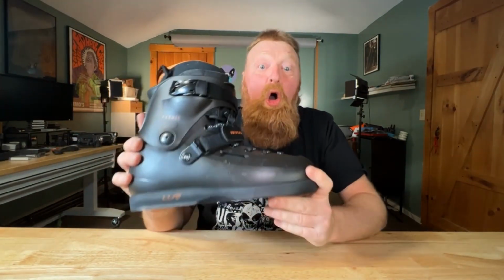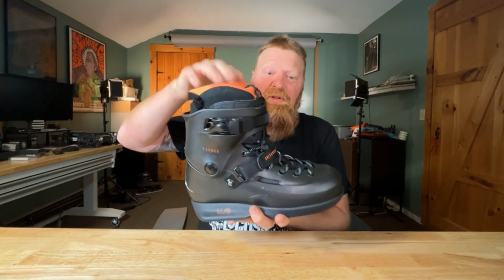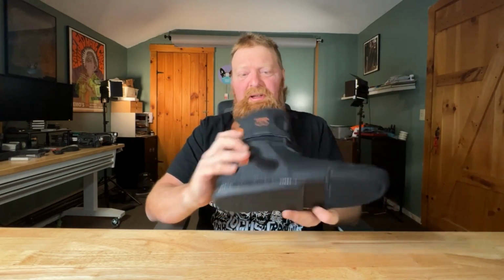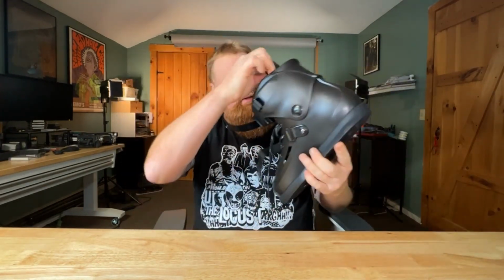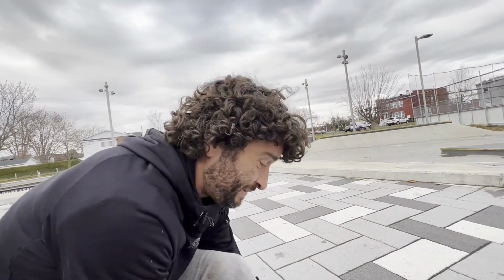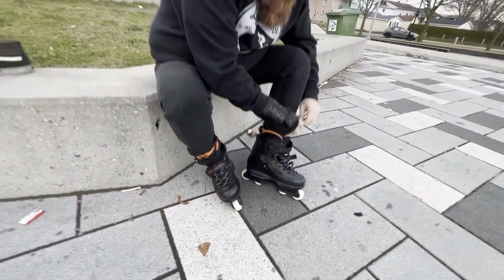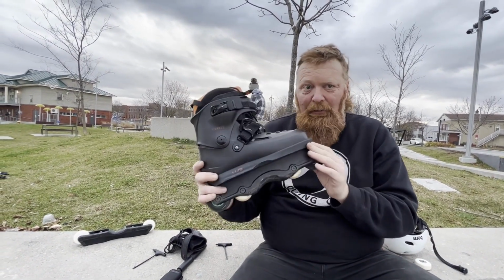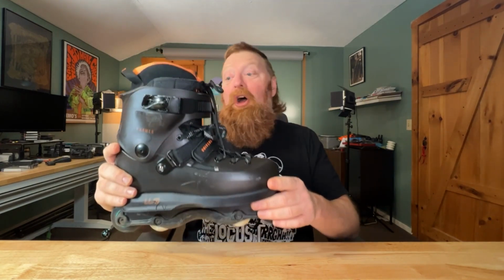Chris Farmer USD Sway II First Impressions and Review - Aggressive Inline Skates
I discuss the Chris Farmer USD Sway II aggressive inline skates in detail, then drive up to Drummondville, Quebec, to skate them with Robert Guerrero, where we give our first impressions of them after the session.

Your purchase supports Then and Now Blading

Show Links

The gear I use for my videos:

GoPro Hero 9 Black Starter Bundle
IVISII G2 Pocket RGB Camera Light
Neewer 3 Pieces Bi-Color 660 LED Video Light and Stand Kit
Fotodiox Single-Roller Roll Paper Drive Set with Wall Mount Support for Mounting 1x Paper Background Roll
Savage Seamless Paper Photography Backdrop - #56 Fashion Gray (86 in x 36 ft)
Blue Yeti USB Mic for Recording & Streaming
Rode Microphones Wireless GO II Dual Channel Wireless Microphone System
Rode Lavalier GO Wearable Microphone
GoPro Media Mod (Hero 9)
GoPro Max Lens (Hero 9)
Blackmagic Design Davinci Resolve Speed Editor Bundle with Davinci Resolve 17 Studio (Activation Card)
WD 5TB My Passport Ultra for Mac Silver Portable External Hard Drive HDD
SanDisk Extreme Pro Micro SDXC UHS-I U3 A2 V30 Memory Card (256GB)